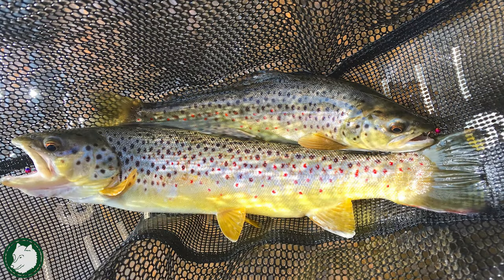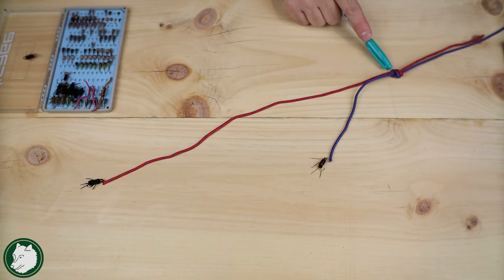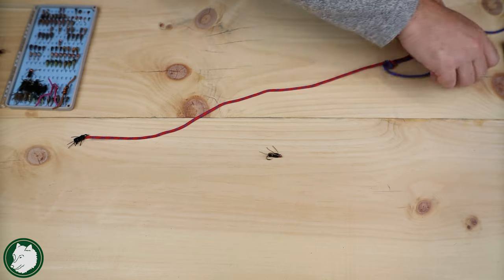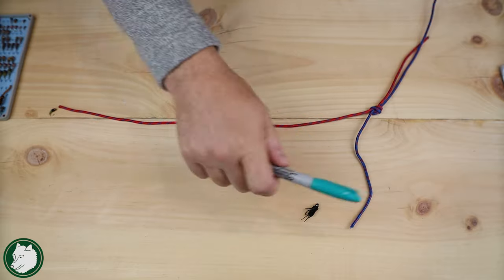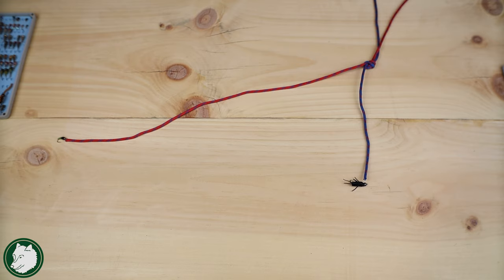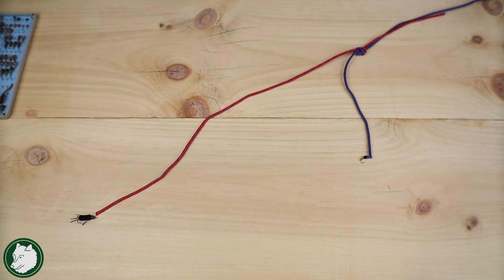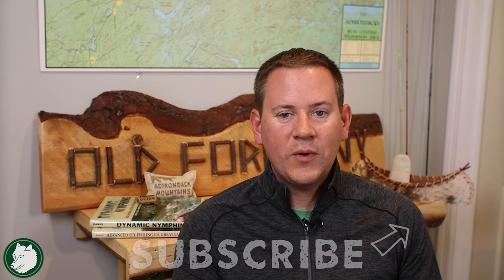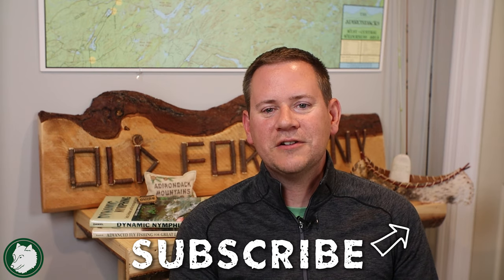How to Euro Nymph Series - Rigging Multiple Flies - Fly Selection - Euro Nymphing Basics Vol 3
How to Euro Nymph Series - Rigging Multiple Flies - Fly Selection Basics - Euro Nymphing Basics Vol 3

"The Most Comprehensive and Well Presented Euro Nymphing Series on YouTube" - according to our viewers!

Euro Nymphing Basics for Beginners Volume 5 - On Water Session - Strike Detection - The Hookset - Fighting and Landing - Fish Handling
Euro Nymphing Advanced Techniques - Fly Selection:  Coming Soon

TIMESTAMPS - Basics for Beginners - Volume 3 - Rigging Multiple Flies - Fly Selection Basics:
Intro Sequence  -  0:00
Volume 3 Intro  -  1:18
10K Sub Giveaway Announcement - 2:04
Riggin Flies Intro - 2:46
When to Use a Single Fly - 3:16
Using Multiple Flies - Advantages - 4:07
      Multi Fly Demo - Overview/Terminology - 5:59
      Double Nymph Rig Setup - 6:53
      Double Nymph Rig Adaptability - 7:55
      The Wrong Way to Rig Multiple Flies and Why - 9:02
      Point vs Dropper - Where to Put Your Flies - 10:23
      Heavy Fly on Point (When and Why) - 10:40
      Heavy Fly on Dropper (When and Why) - 13:19
      Advice - Pay Attention to What They're Taking! - 14:15
Fly Selection\Fly Tying Tips - 14:50
      Weight and Size of Flies - 15:23
      Why I Tie My Own Flies - 15:41
      Choosing the Right Hook Styles - 17:23
      Fly Tying Video Recommendations - 18:28
Volume 3 Wrap Up - 19:18

SAGE ESN Fly Rod
Rio Euro Nymph Fly Line
Rio Euro Nymph Shorty (converts regular fly line to Euro line)
Maxima Chameleon - Main line of leader (12-25# depending on leader)
Amnesia Fl Red Sighter Material (10#-15# depending on leader)
Suffix Elite Hi-Vis Yellow (10#-15# depending on leader)
Rio 2 Tone Indicator Tippet (for use as micro leader sighter)
Rio Tippet Rings
Rio Flouro Flex Plus Tippet (4x-6X) Usually use 5X
Rio Manufactured Euro Leader (with tippet ring)
Orvis Net Retractor
Frabill Hoop Net
Waterproof Bag:  LLBean Waterproof Switchpack